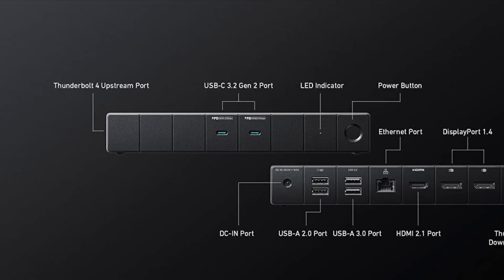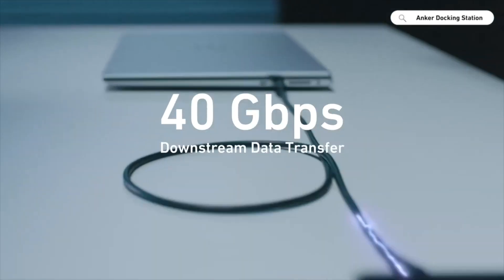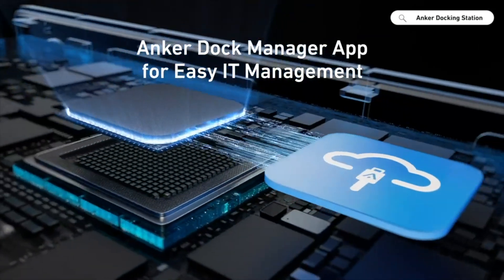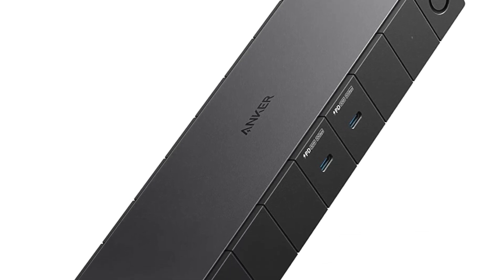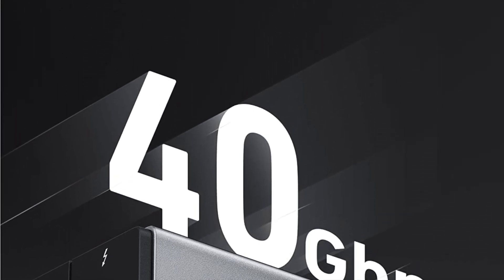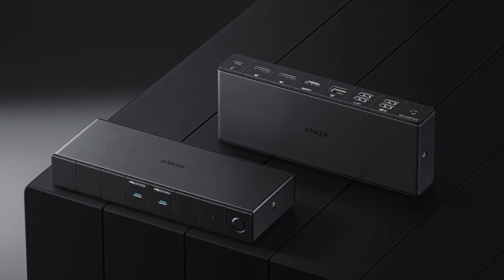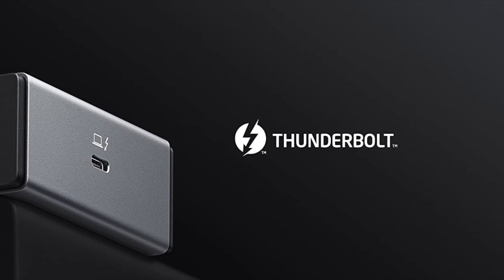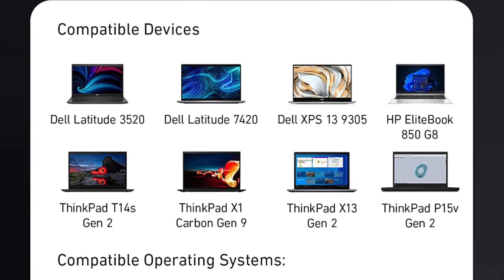Ultimate Macbook and iMac Docking Station - Anker 778 Thunderbolt Docking Station - 40 Gbps!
The video review of the Anker 778 Thunderbolt Docking Station is a detailed look at this powerful and versatile accessory that provides a single connection point for your laptop or desktop, allowing you to connect to a wide range of peripherals such as monitors, keyboards, mice, and other devices. The video review showcases the device's design and features, including its two Thunderbolt 4 upstream ports, two USB-C ports, two 5 Gbps USB-A ports, two 480 Mbps USB-A ports, an Ethernet port, an 8K HDMI 2.1 port, and two DisplayPorts.

The video review explores the device's performance, showing how it delivers exceptional performance, thanks to its high-quality components and advanced features. The video also demonstrates how the device is compatible with a wide range of laptops and desktops, including MacBook Pro, MacBook Air, Dell XPS, HP Spectre, and more.

The video review highlights the device's ease of use and plug-and-play functionality that requires no additional software or drivers. It also showcases how the device can significantly enhance your productivity and convenience by providing a single connection point for all your peripherals.

Overall, the video review of the Anker 778 Thunderbolt Docking Station is an excellent resource for anyone looking to learn more about this powerful and versatile accessory. It provides a comprehensive overview of the device's features, performance, and value, making it a great choice for anyone who needs to connect multiple devices to their laptop or desktop.